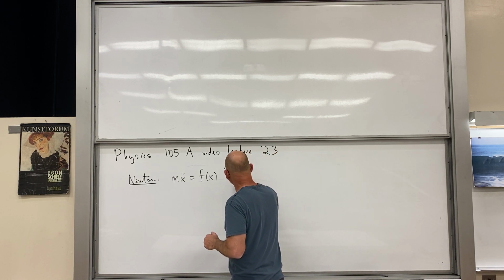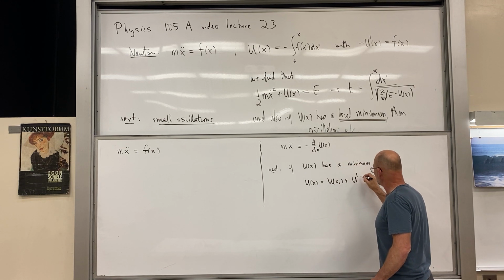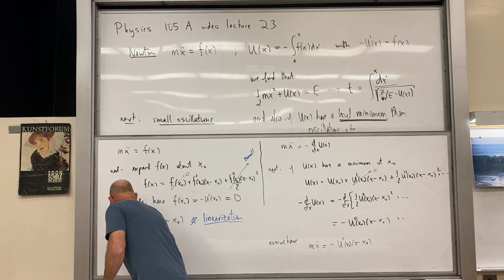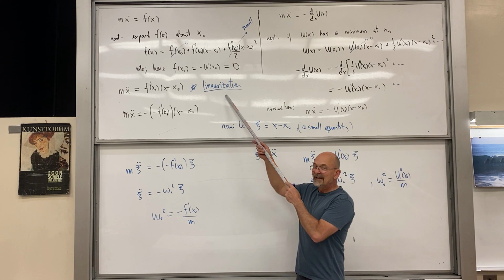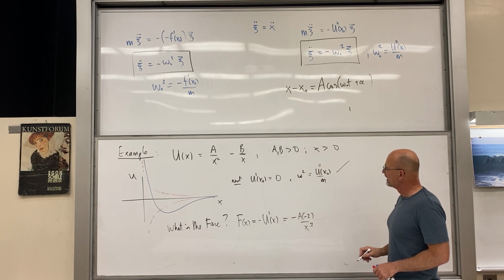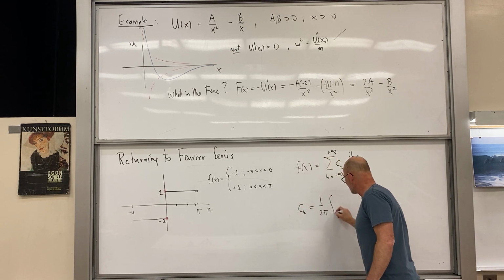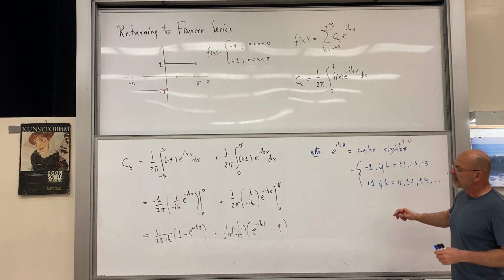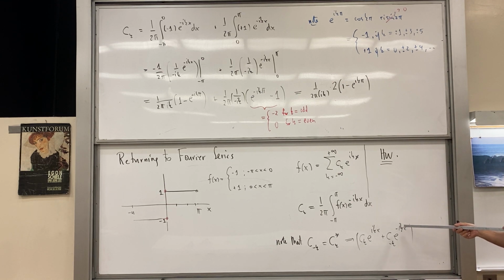Physics 105A spring 2021 video lecture 23